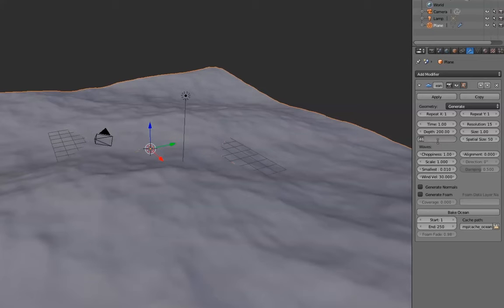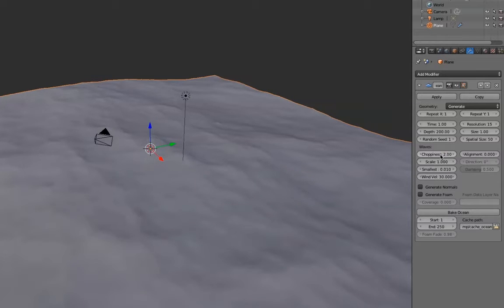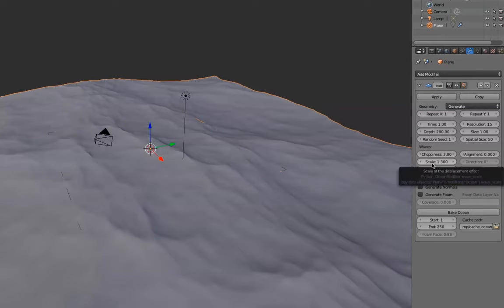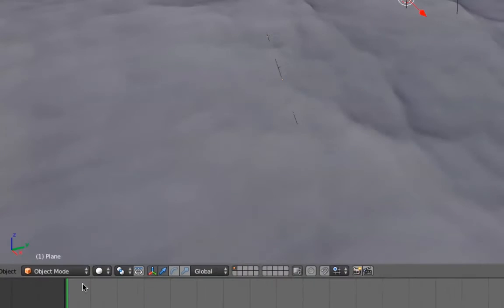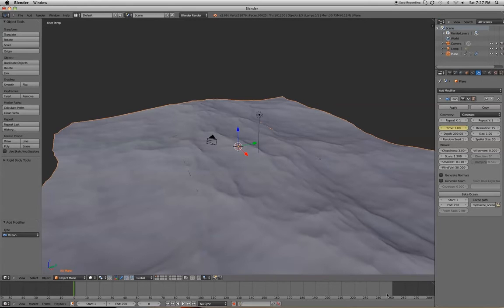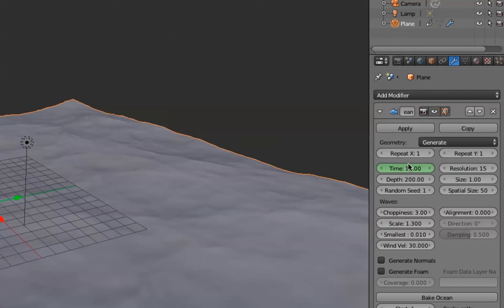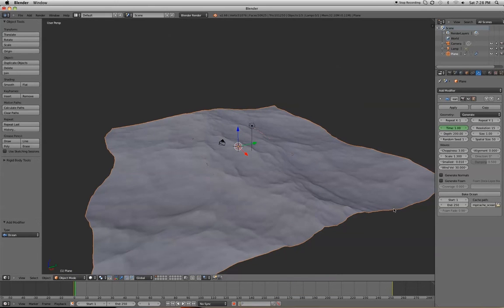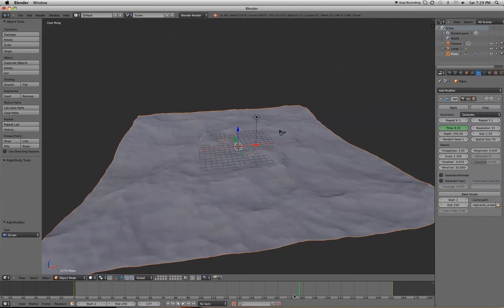Blender 2 66 create Ocean Modifier part 2